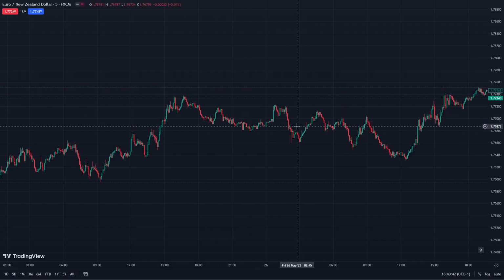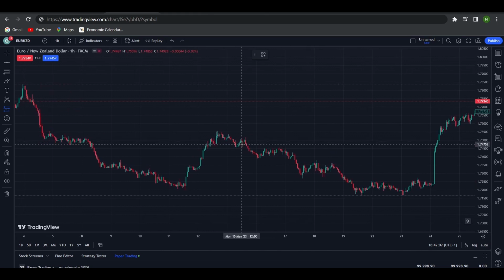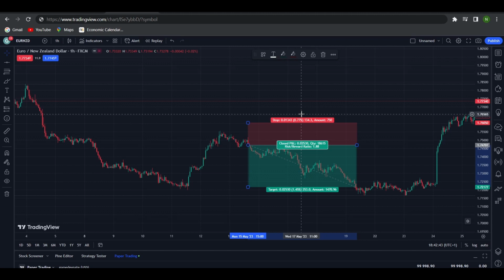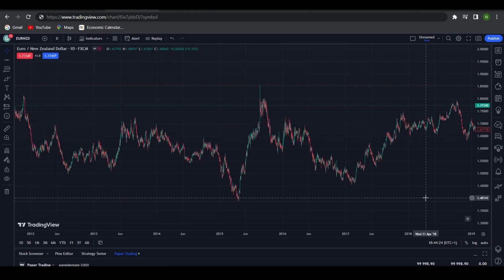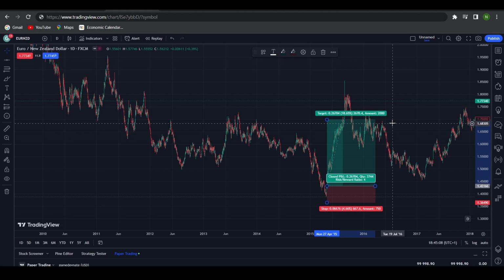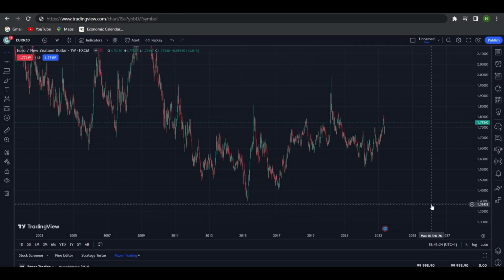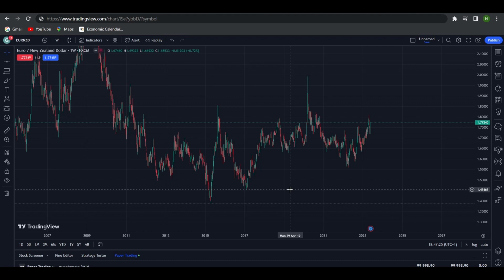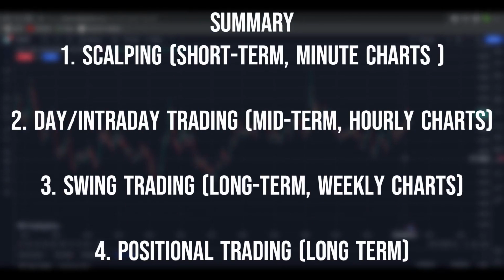WHAT TYPE OF TRADER ARE YOU? [2023 | Forex | Stocks | Crypto | etc.]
This video will focus on the main types of traders out there to help you identify what type of trader you want to be (Examples given for each one).

Identifying the type of trader you want to be can help you shift your focus on specific strategies that are made of those types of traders. This can be applied to all trading instruments, whether you are trading stocks, forex, crypto, etc.

Comment on any subject you would be interested in learning next and any thoughts you have on our videos.